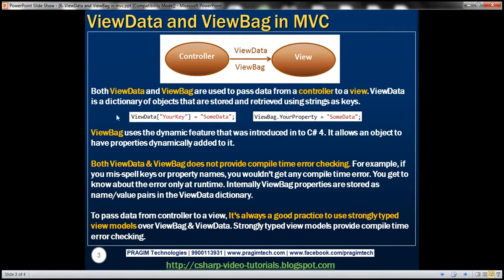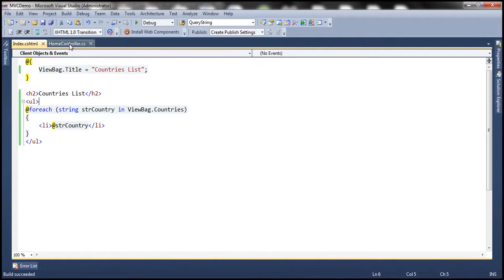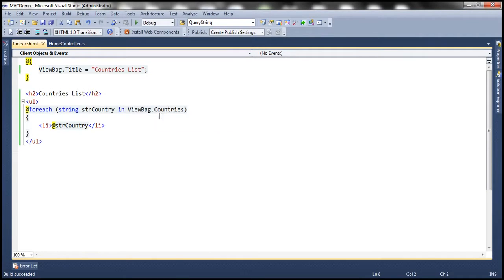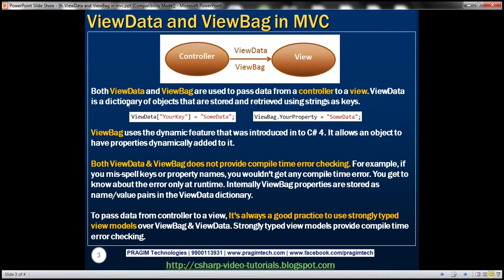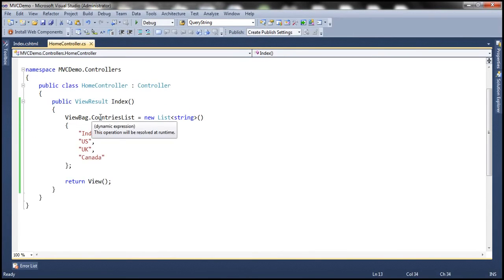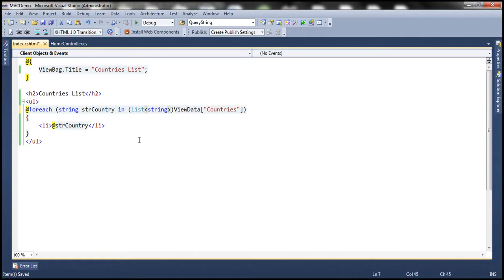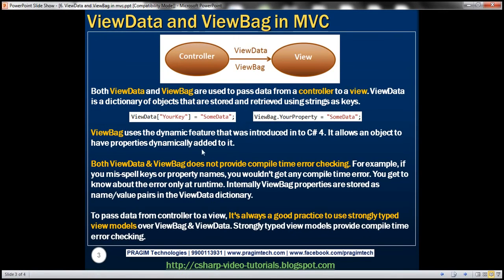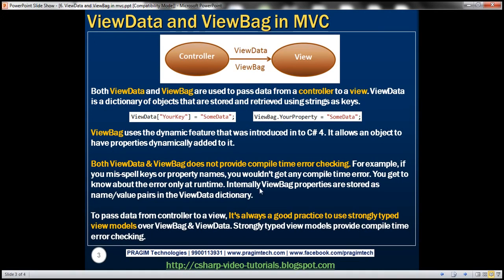Part 6 ViewData and ViewBag in mvc